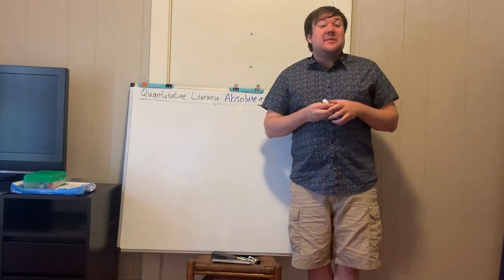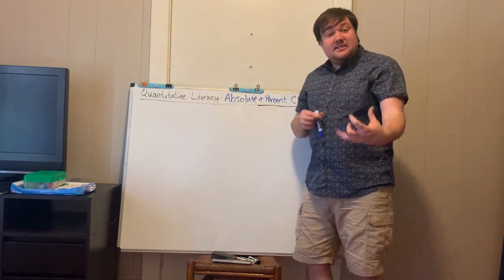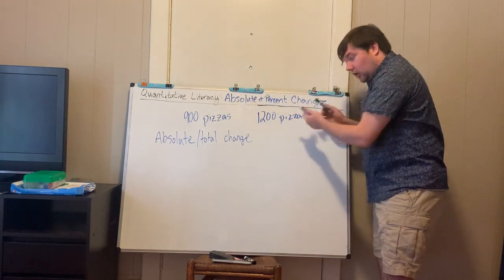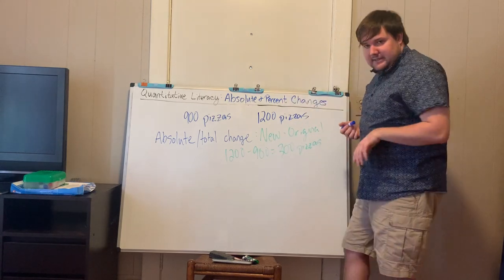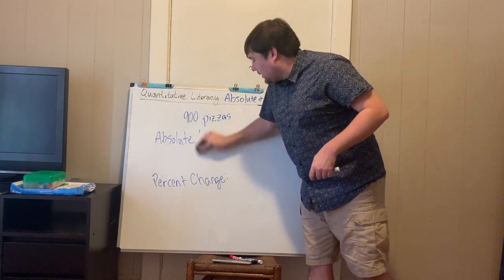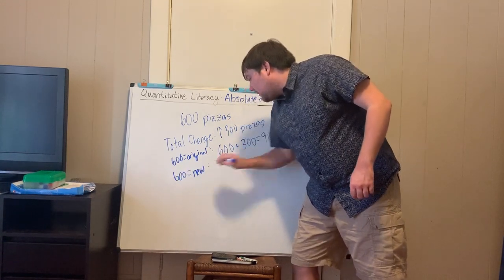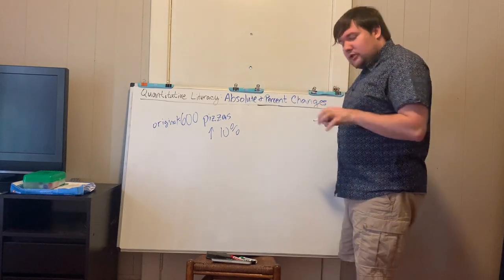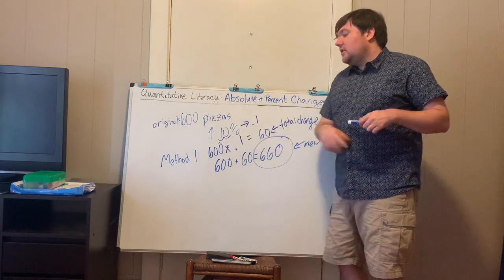Quantitative Literacy - Absolute and Percent Change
This is the third lecture in Belmont's Math and Science Learning Center Lecture Series for MTH 1010: Quantitative Literacy. Topic: Absolute and Percent Change.